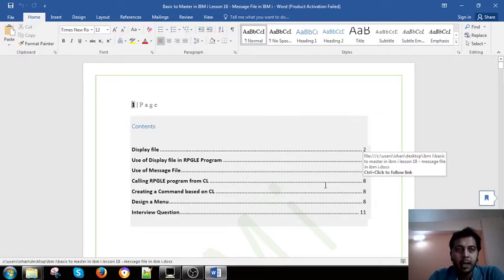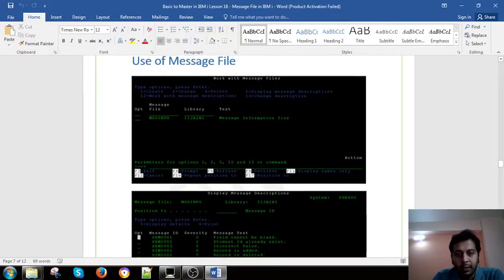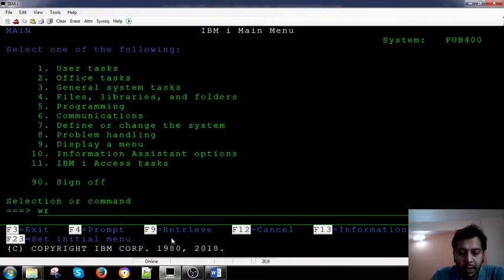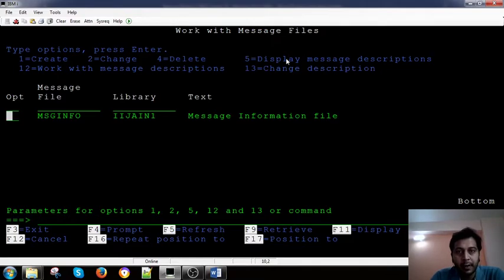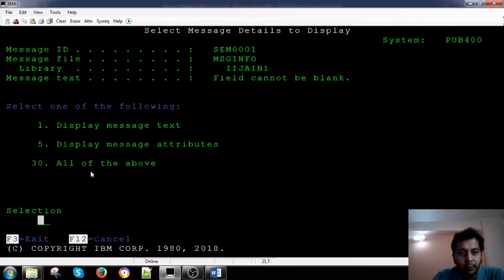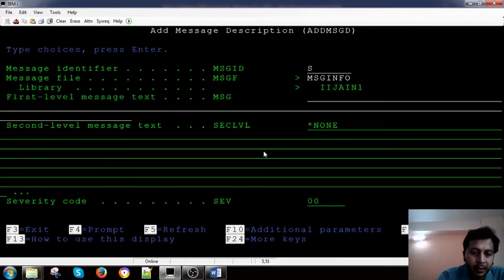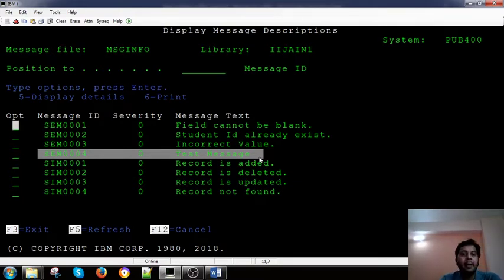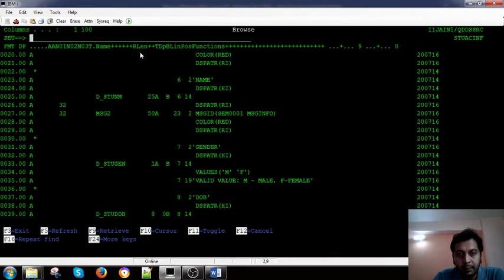Basic to Master in IBM i Lesson 18: Message File in IBM i (AS400)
In this session we are going to discuss about Message file in IBM i (AS400). This is 3rd of 6 sessions.  In these sessions we will get overview of different types objects in IBM i. Thy are:-
Display file (DSPF), Program (RPGLE), Message File (MSG), Control language (CLLE), Command (CMD), Menu (Mnu).